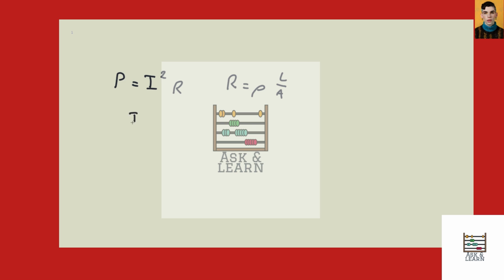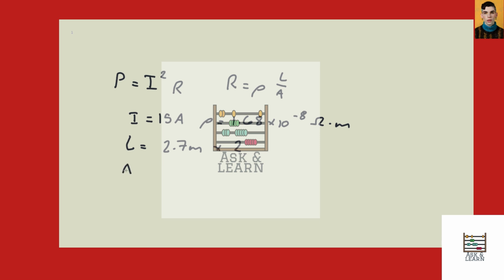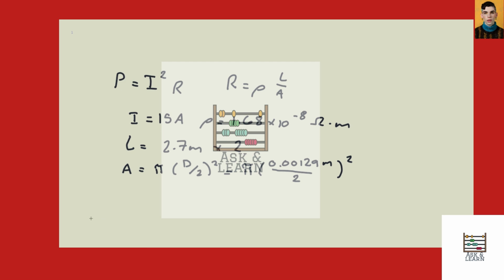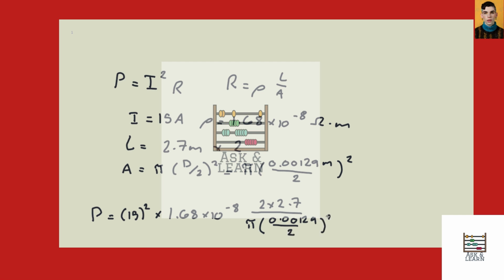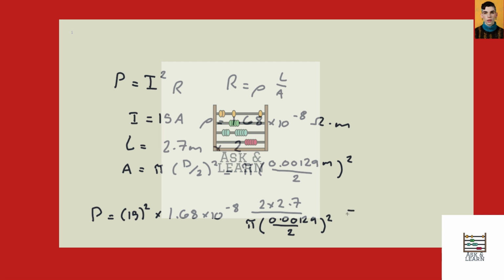An extension cord made of two wires of diameter 0.129 (no. 16 copper wire) and of length 2.7 (9 ft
An extension cord made of two wires of diameter 0.129 (no. 16 copper wire) and of length 2.7 (9 ft) is connected to an electric heater which draws 15.0 on a line. How much power is dissipated in the cord?